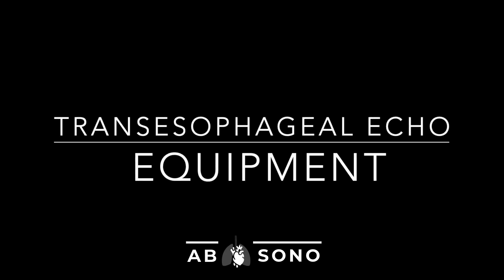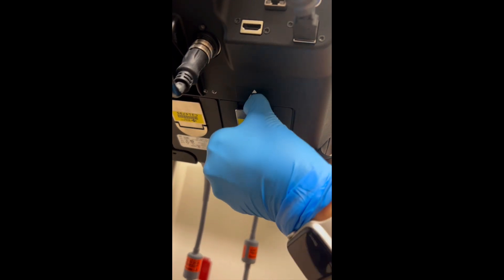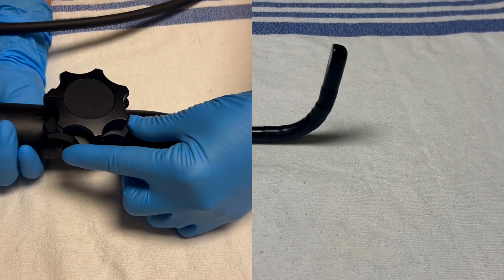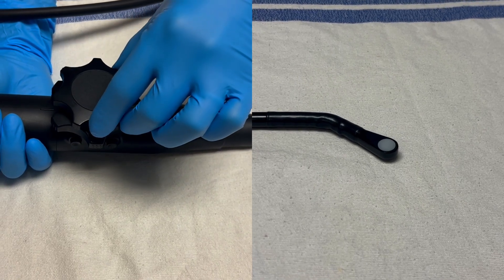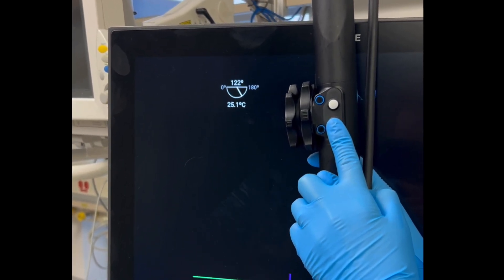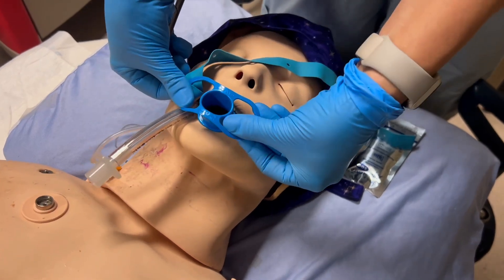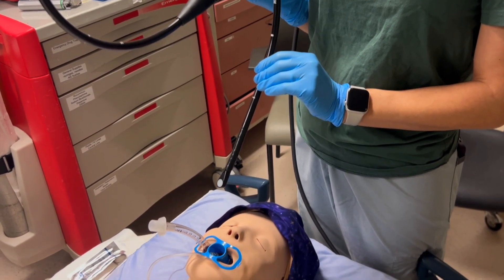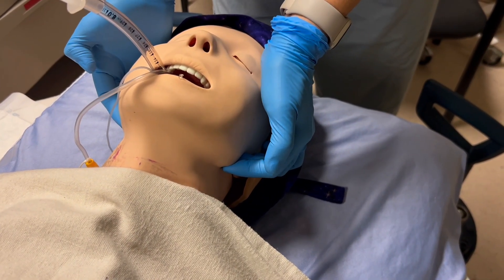Introduction to TEE probe movements and insertion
In this tutorial, we explain the use and care of the TEE probe. This video will make use of the SonoSite TEE probe as an example. Note that probe is quite similar to other probes (beside an extra button on the handle to advance 90 degrees from current position).